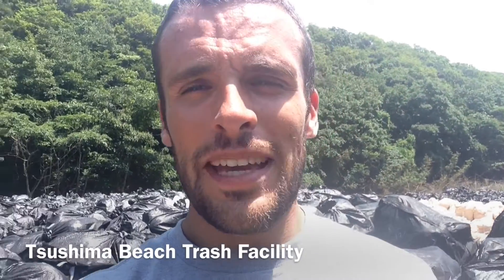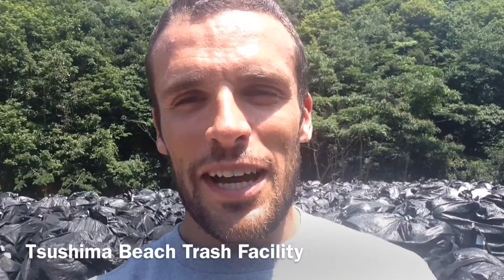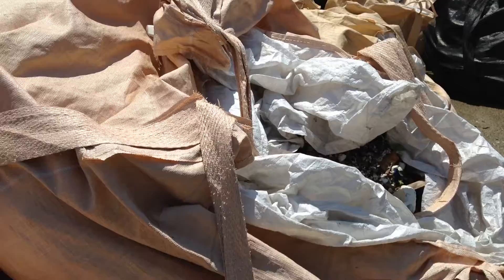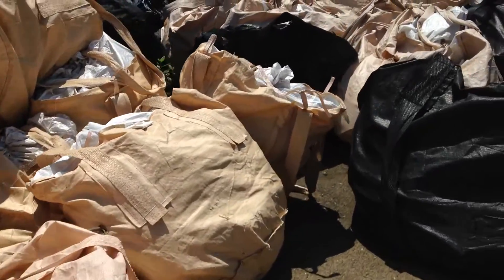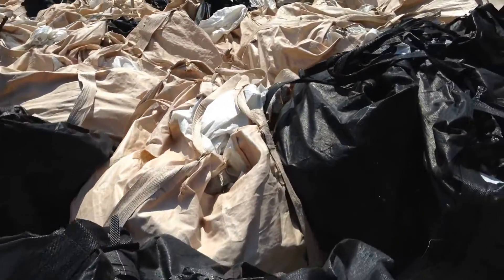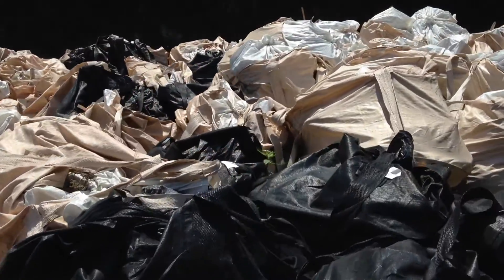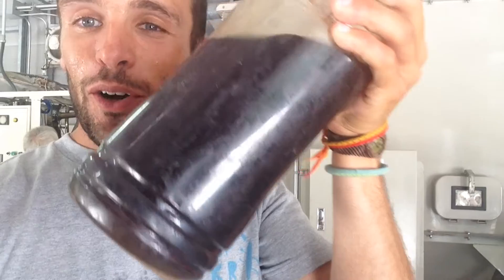Tsushima Beach Trash Recycling Facility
This is a video of a beach trash recycling facility in Tsushima, Japan. They have a large problem with trash related to fishing such as Buoys so they created a machine that can make oil out the used buoys.